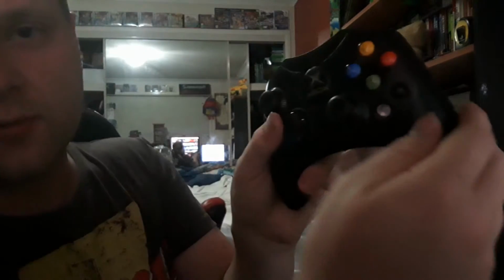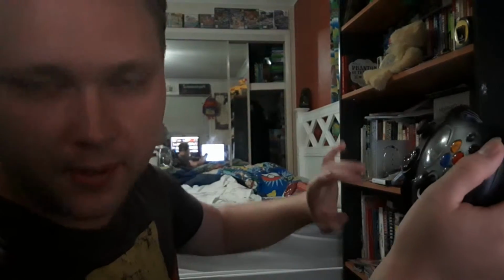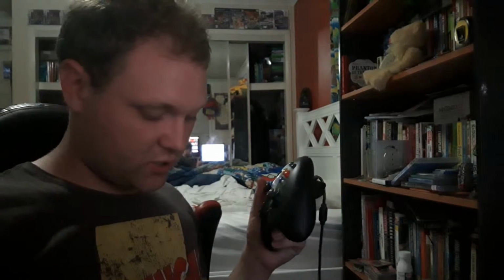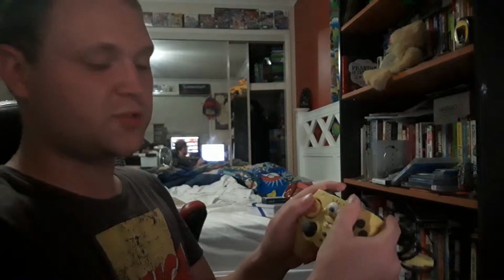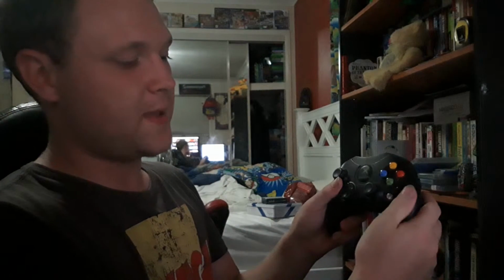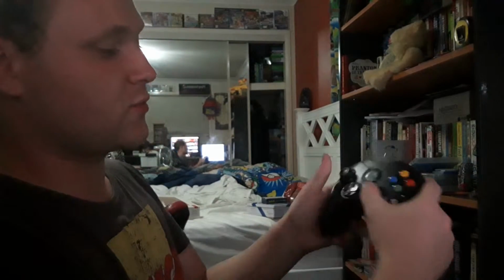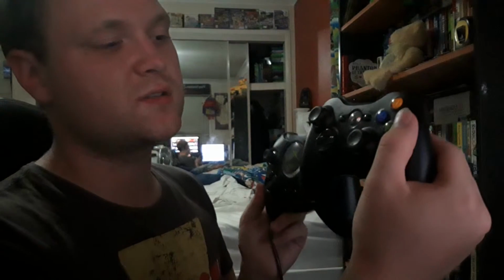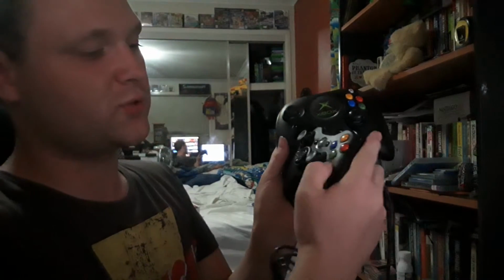VEDA 6 2019: Defending the Duke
My views on xbox controllers new and old.